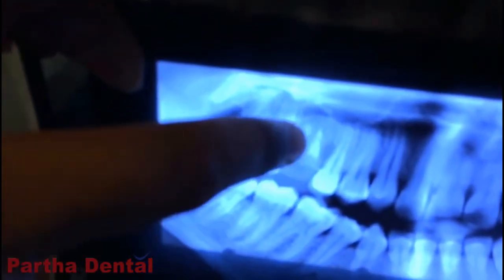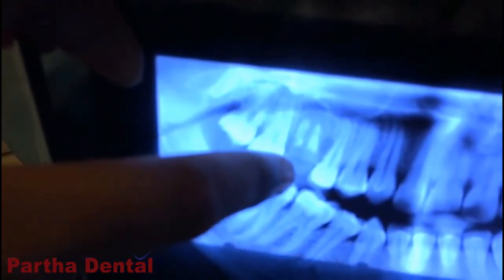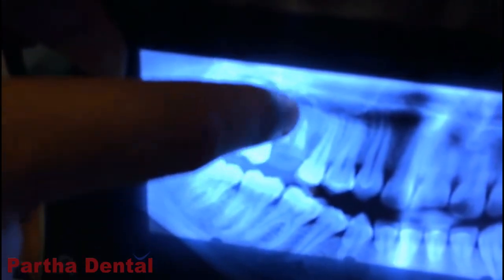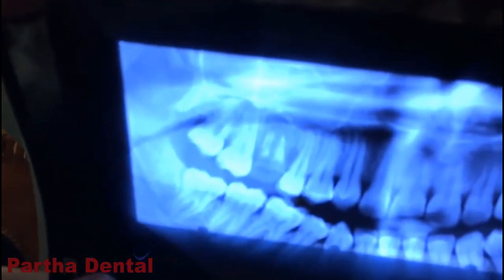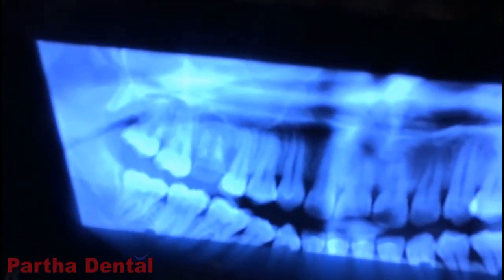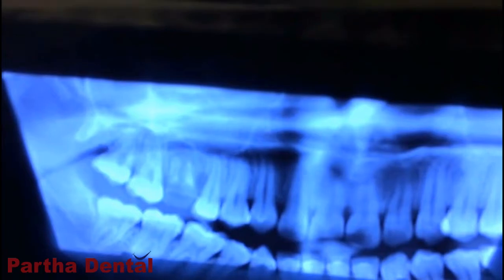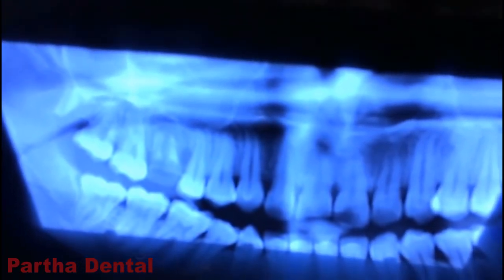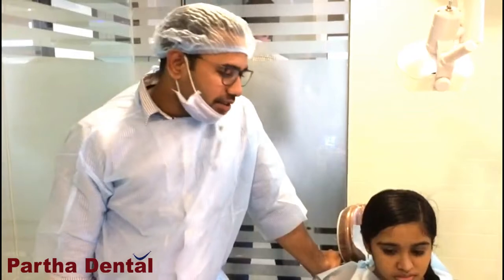Is it possible to replace a Single missed tooth? II Partha Dental II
Single-tooth inserts can be utilized as a part of individuals who are missing at least one teeth. An embed is precisely put in an opening that your dental practitioner makes in the jawbone. After the embed incorporates (connects) to your bone, it goes about as another "root" for the crown that will supplant your missing tooth.